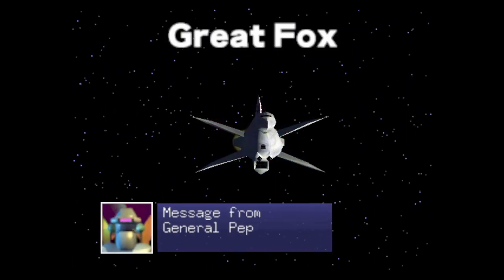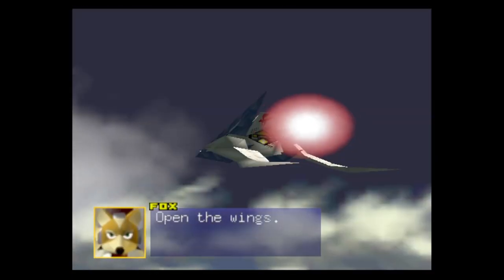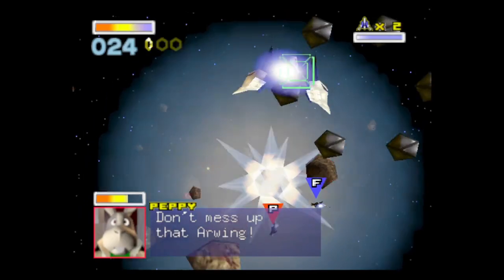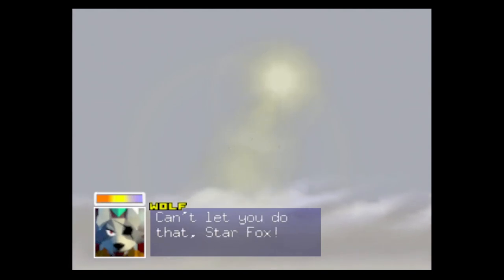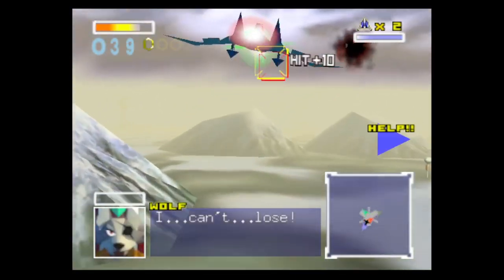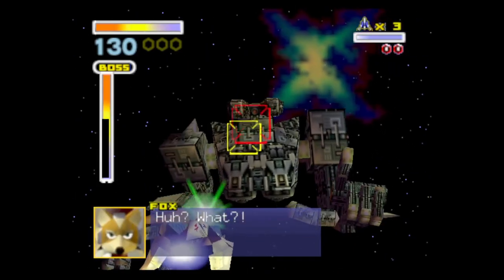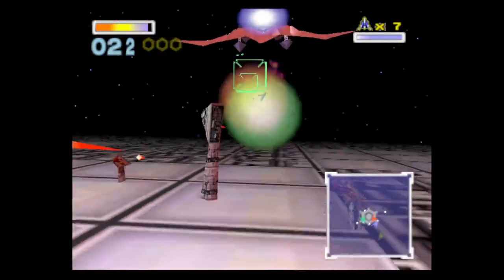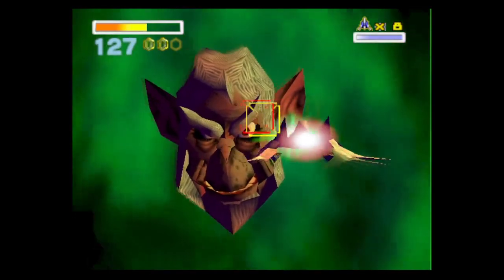Star Fox 64 / Lylat Wars - Normal Mode 1: Talking Fox Adventures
Star Fox 64 (known in PAL regions as Lylat Wars) is a 1997 rail shooter video game developed by Nintendo.

This is being played on PC via the Project64 emulator.